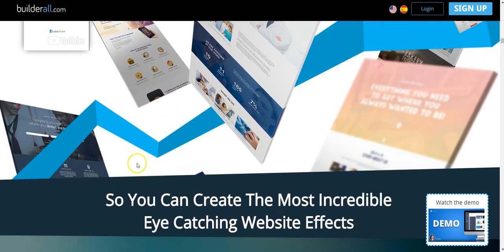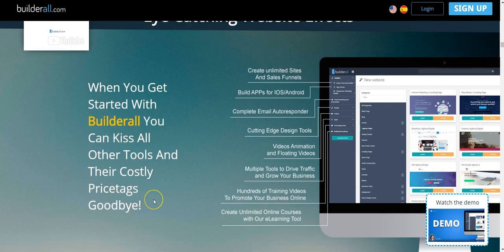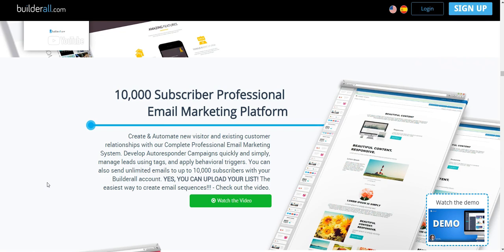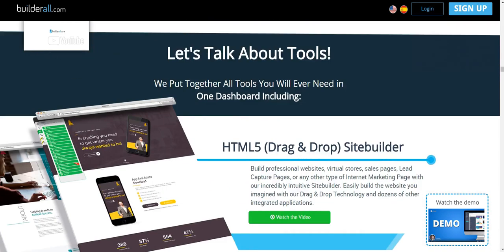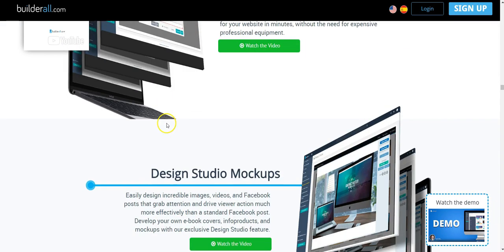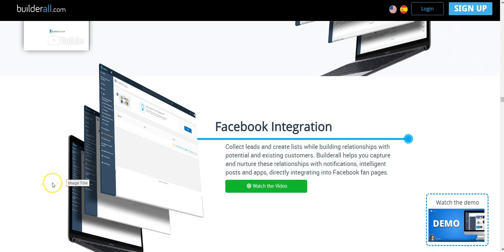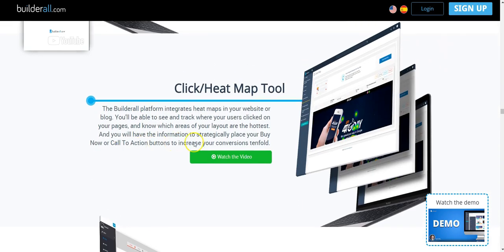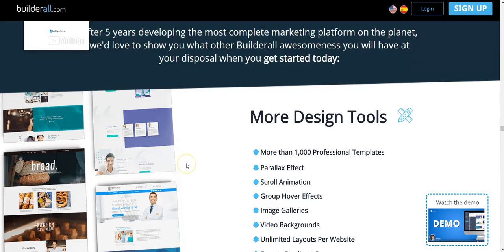ClickFunnels VS Builderall Review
A somewhat comprehensive overview on the two most popular cloud based Website and Sales Funnel software platforms, ClickFunnels and Builderall.

Both are excellent and will definitely have all the tools you'll need to help you launch and automate your business, product or service online the right way.

However, there are some significant and fundamental differences which are all discussed in this video.

Again, both are awesome services. It ultimately just all depends on your needs and of course, budget as the monthly fees for both of these differ greatly.

You're encouraged to check out both platforms, give them a free test spin and decide for yourself which works best for you.

Thanks for checking this out! You're awesome!